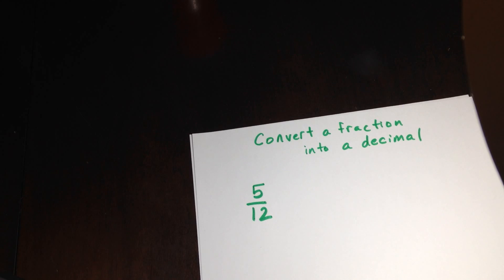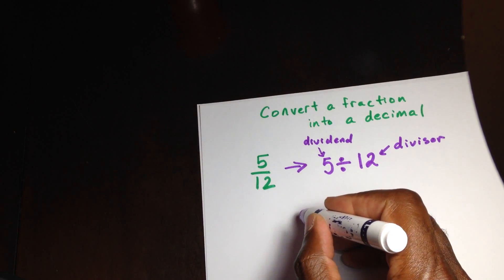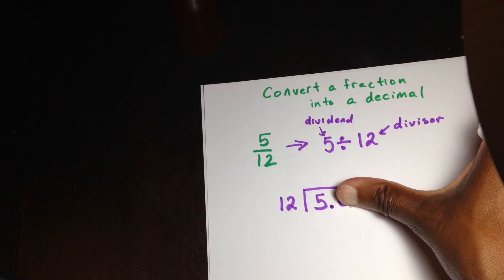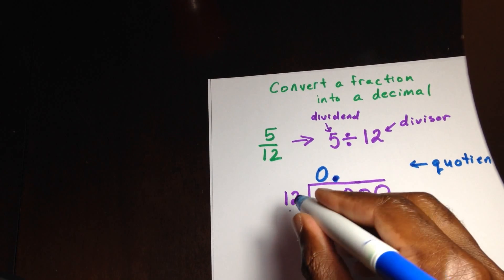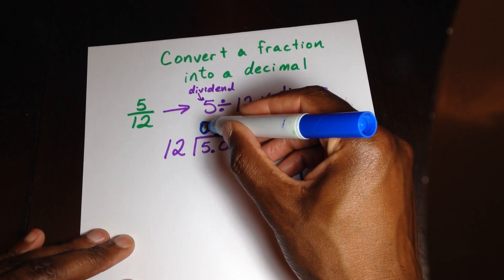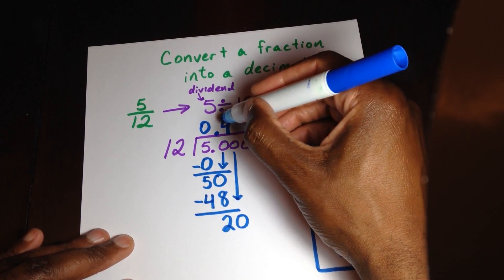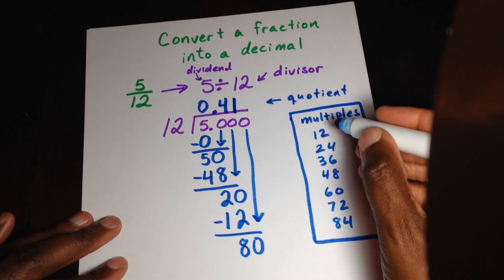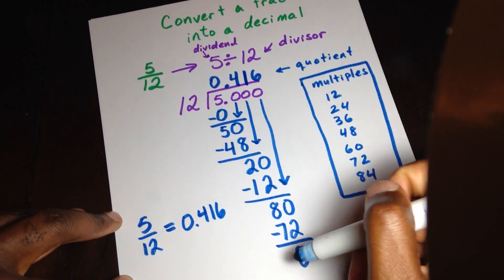Math with Mr. Antoine - Converting Fractions into Decimals